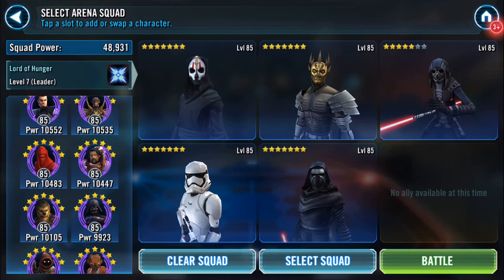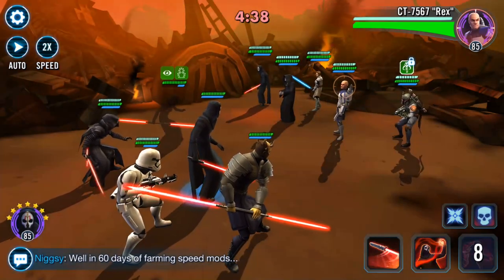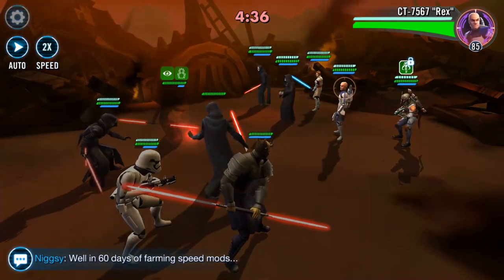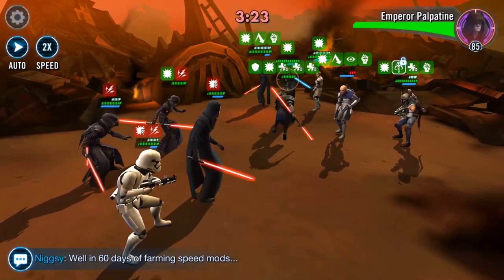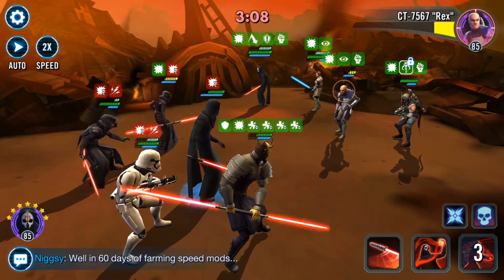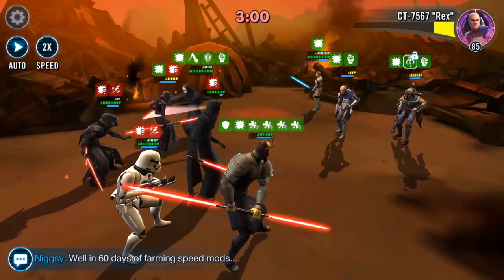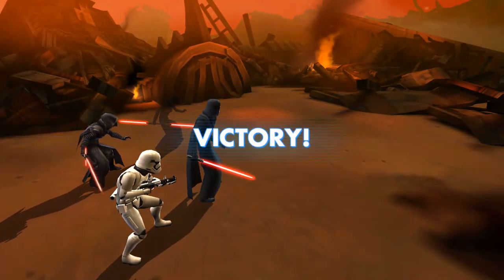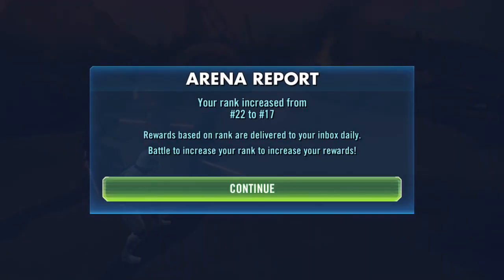Arena - Tried Complete F.O Squad and Failed so Comprimised